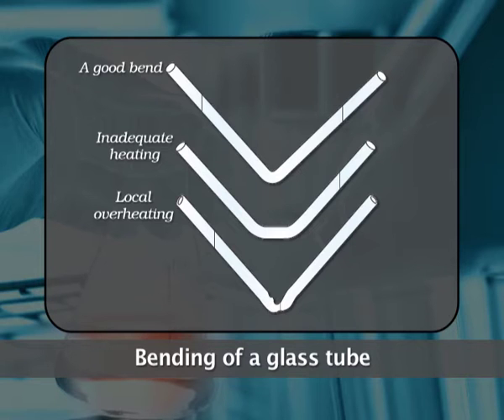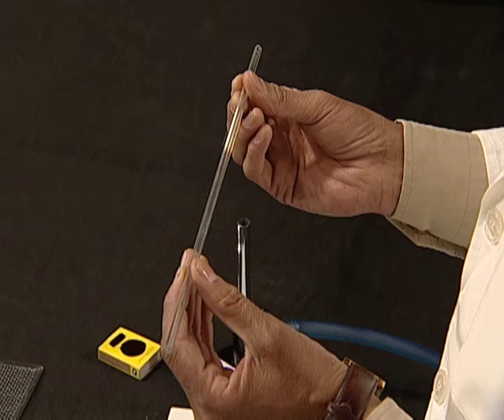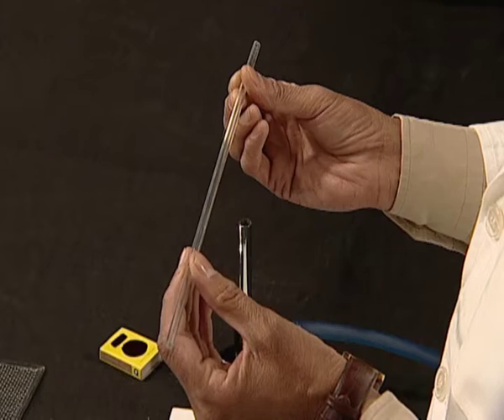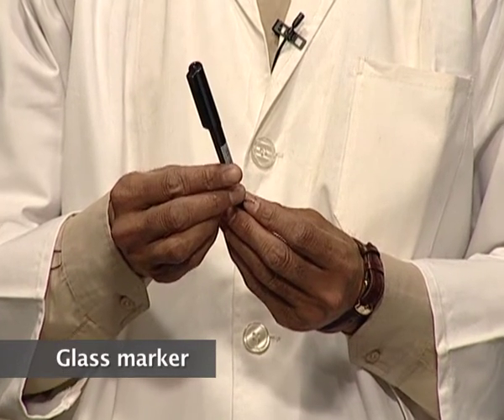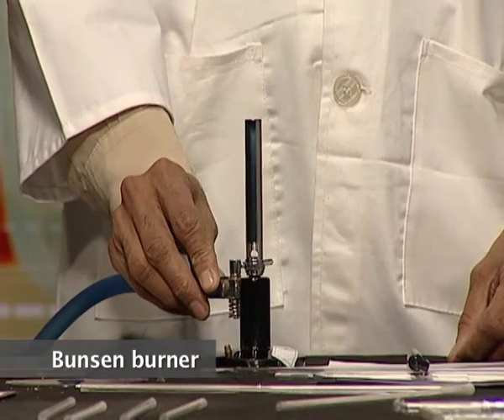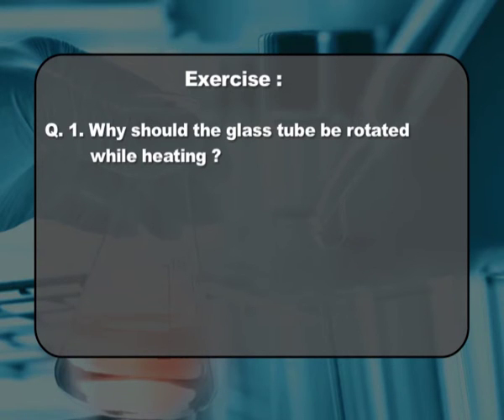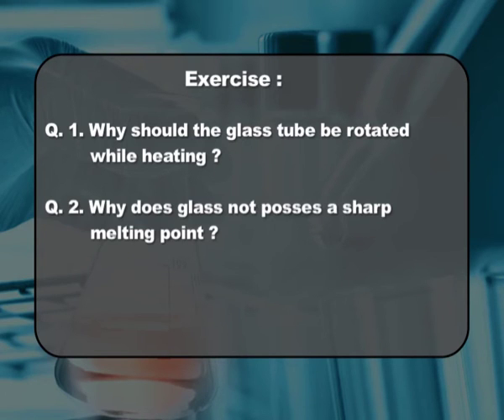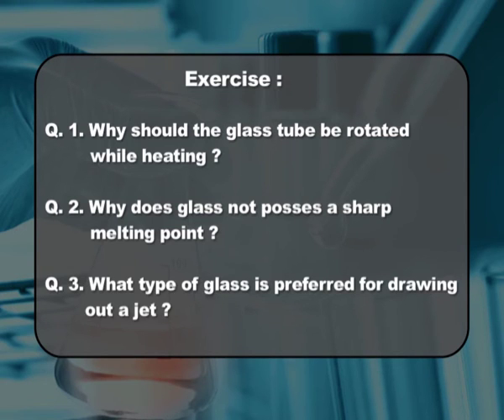Exp- 2 Basic Laboratory Techniques